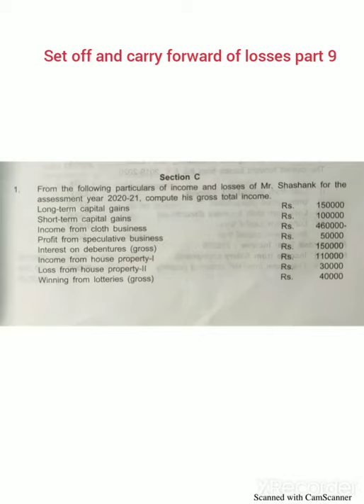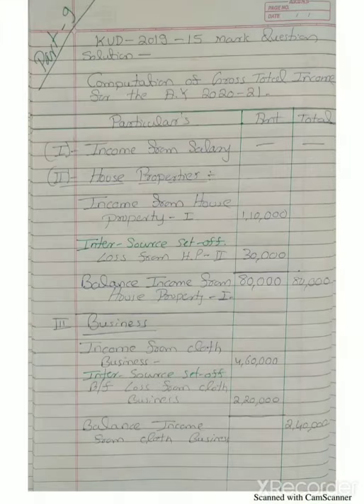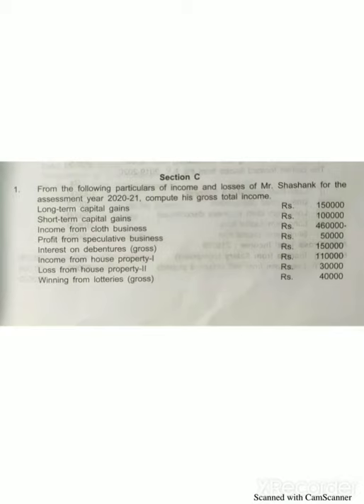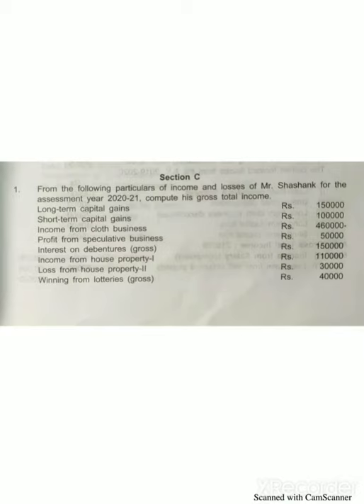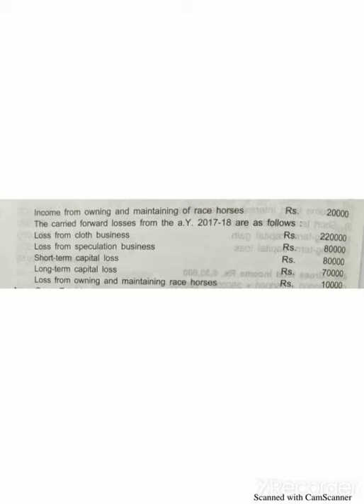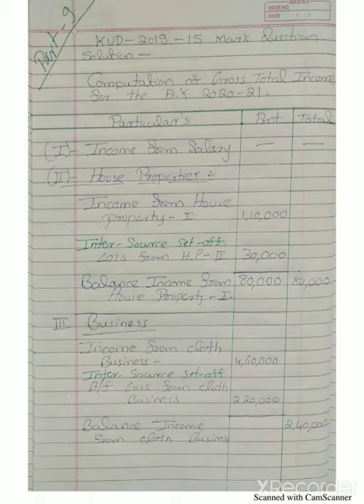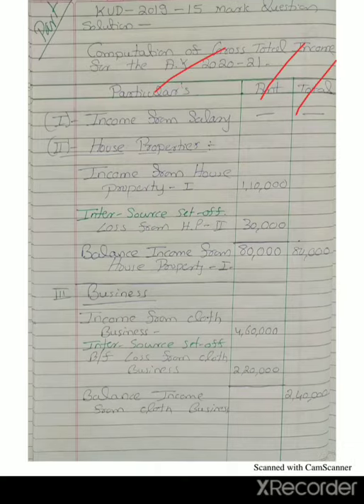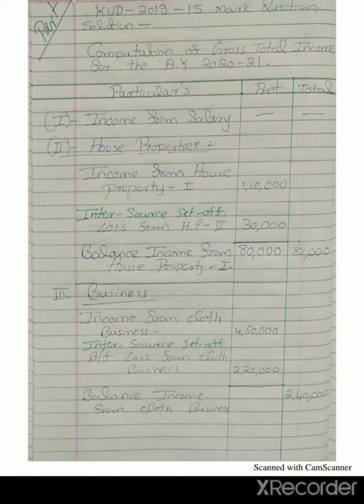set off and carry forward part 9/ 2019- 15 mark solution/ KUD university.